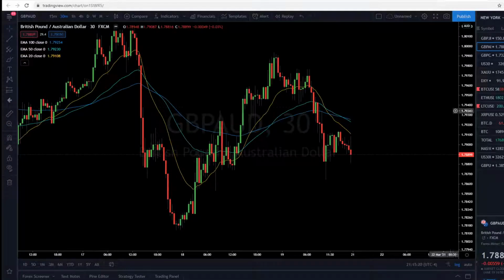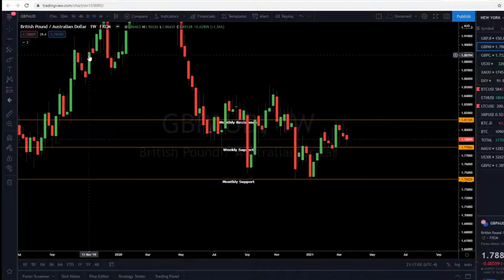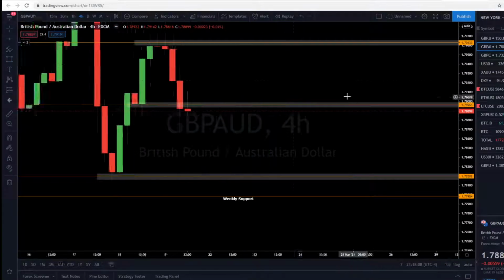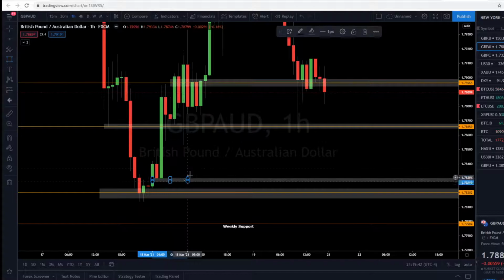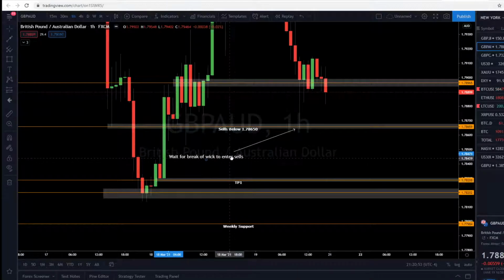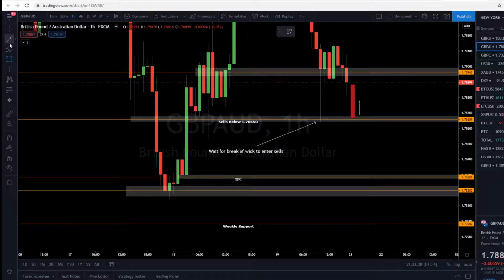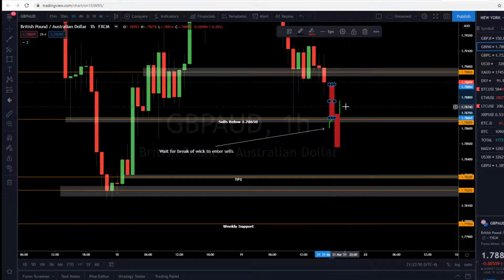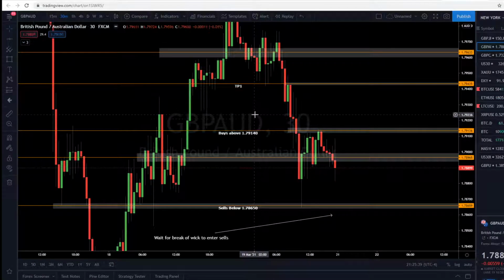Where is GBPAUD Going This Week? | GBPAUD Pre-Market Analysis 3-20-2021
Hey guys!
Here's my pre market analysis for GBPAUD for March 21, 2021. GA is ranging on the daily time. We can see some more clear price action on the H4 and H1 timeframes. I don't have any long term price targets for this pair, as the higher timeframes are sloppy and don't show a clear direction. However, with GBPJPY finally losing some steam, and Gold heading upward, we might see GBPAUD heading down, due to the fact that AUD has a positive correlation with gold.